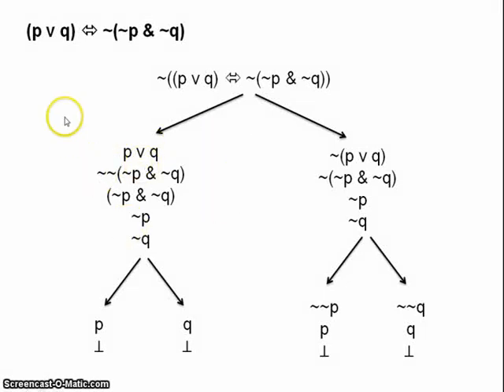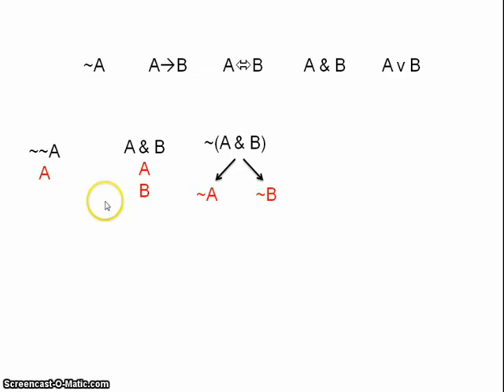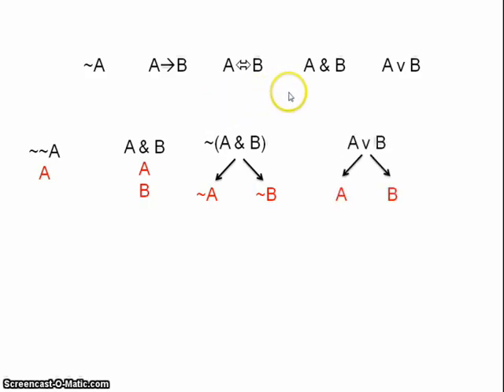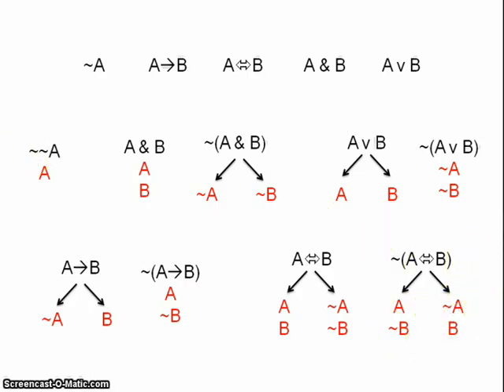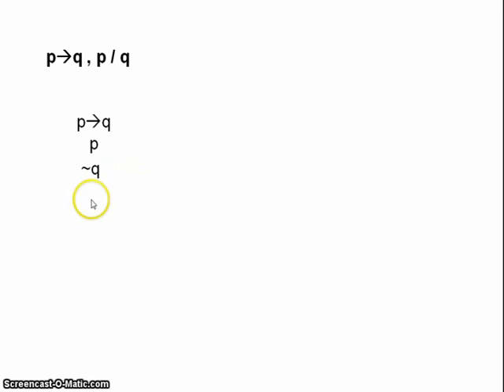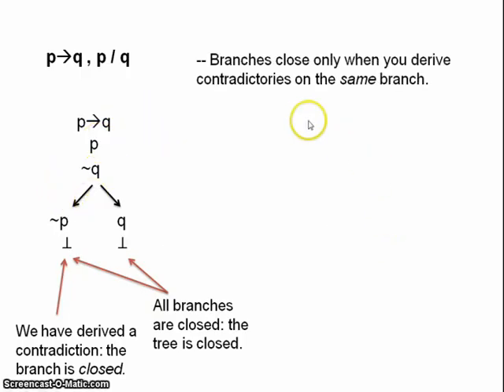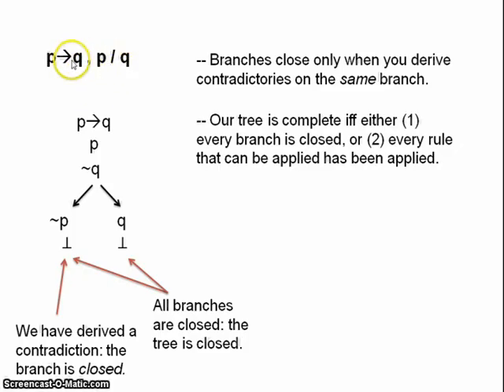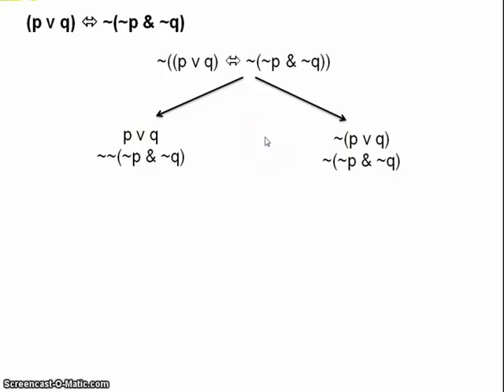Truth trees for propositional logic 1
A quick explanation of how to use truth trees with propositional logic.